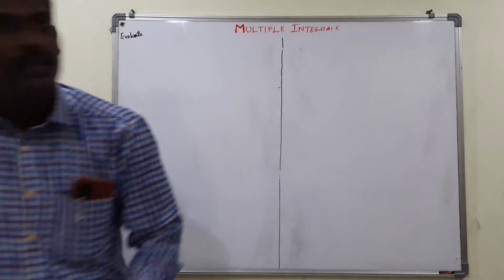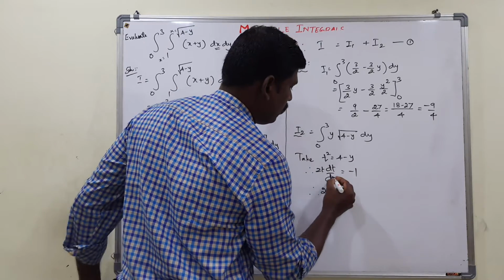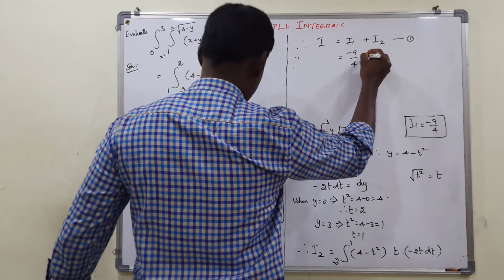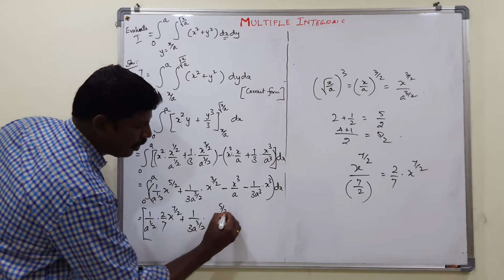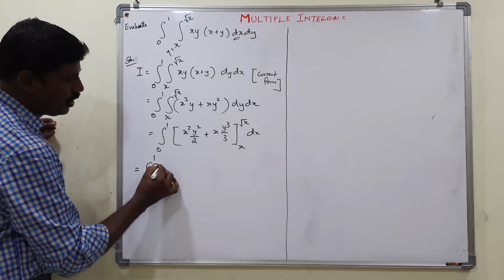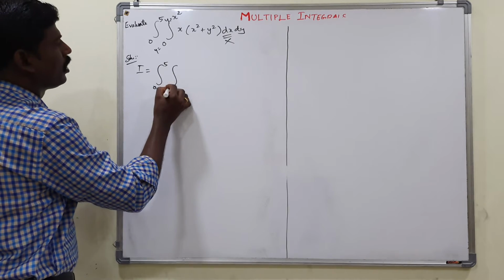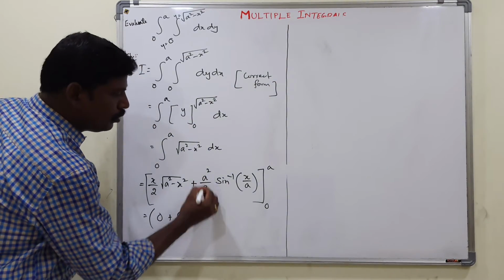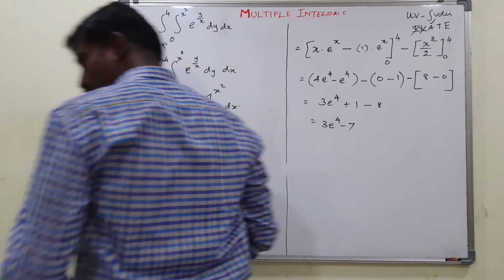Multiple Integrals | Double Integrals | Problems on Multiple Integrals in Cartesian Coordinates